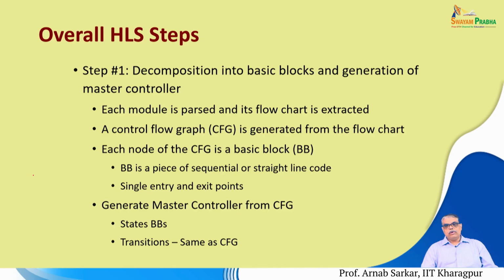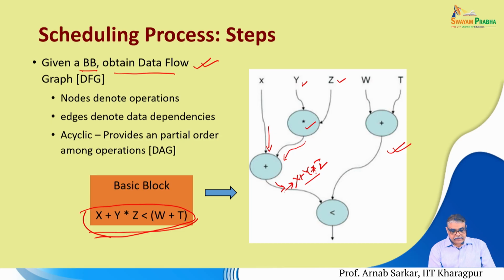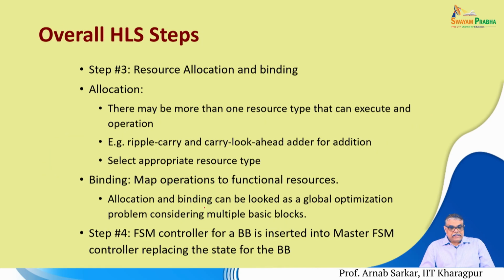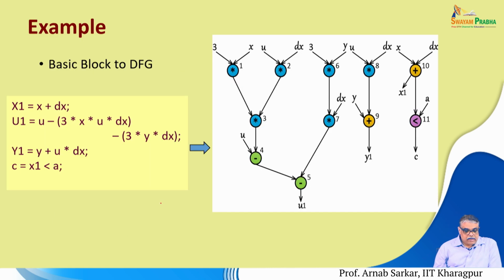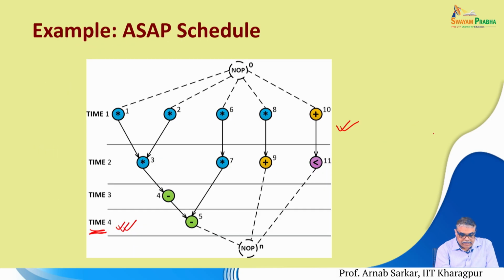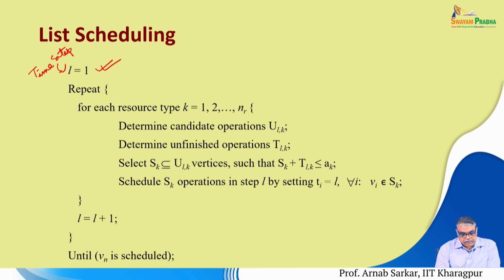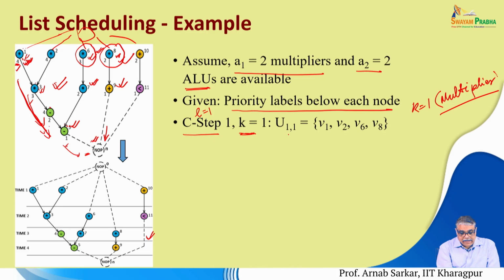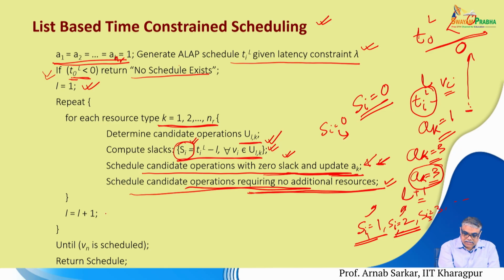Lecture 20: Hardware Synthesis Lecture 2 Scheduling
Subject :
Course Name :

Subject: Computer Science
Course Name: Embedded System Design and Validation
Name of Presenter: Prof. Arnab Sarkar